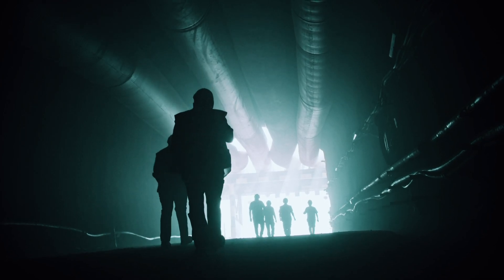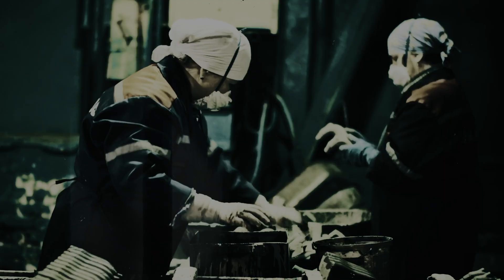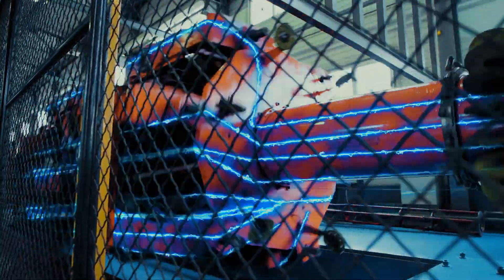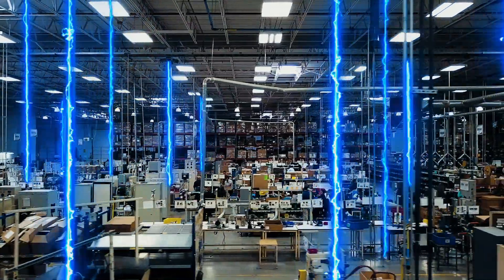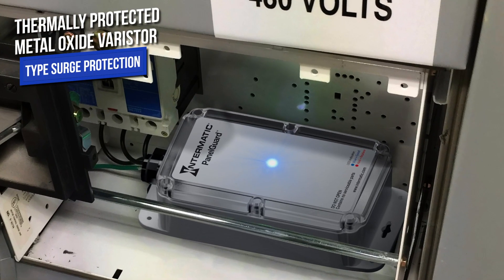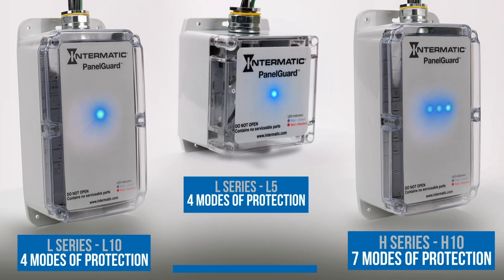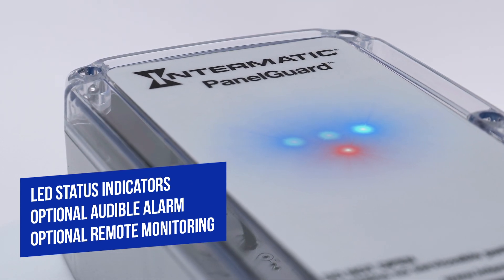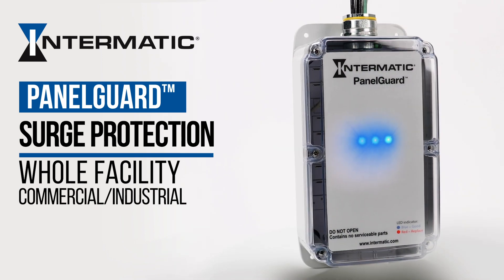_Protect Industrial Facilities with PanelGuard Surge Protection (Type 1 and Type 2)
Eliminate the threat of a business-crippling power surge event by putting a PanelGuard Surge Protective Device at the heart of your industrial or commercial facility. Designed by Intermatic to provide a lasting defense against harmful power surges, PanelGuard is an ANSI/UL1449 and CSA C22.2 compliant SPD that can protect all types of loads fed from individual disconnects, subpanels, distribution panels and service entrance locations.

PanelGuard makes it easy for specifiers to implement a tailored surge protection solution that meets all project and application needs. The PanelGuard L Series offers 4 modes of surge protection and two housing options. It’s an excellent choice for flexible projects that require a base level of surge protection. The upgraded PanelGuard H Series includes 7 modes of protection in a single housing size, making for a premium defense against unexpected surge events.

Robust features, including TPMOV® technology, LED status indicators, an optional audible alarm and a peak surge rating of up to 200 kA make PanelGuard an excellent choice for whole facility surge protection projects.

Contact your Intermatic representative today to learn more about this trusted, reliable solution!